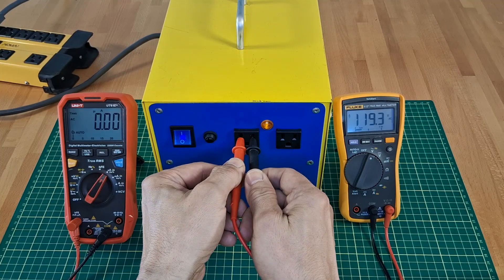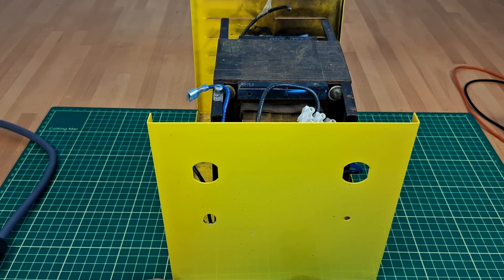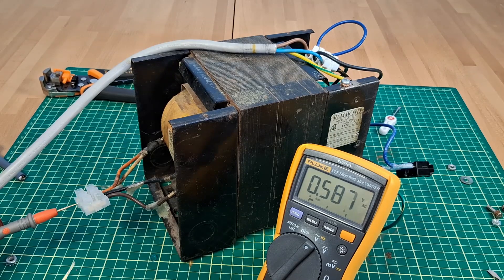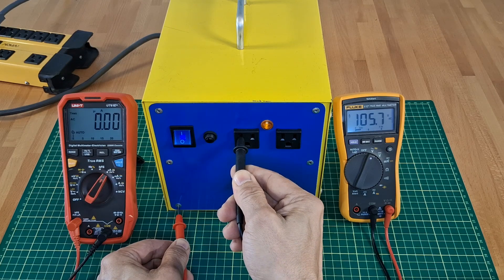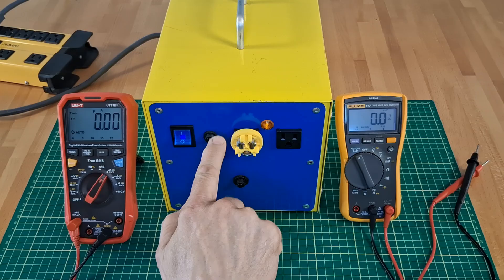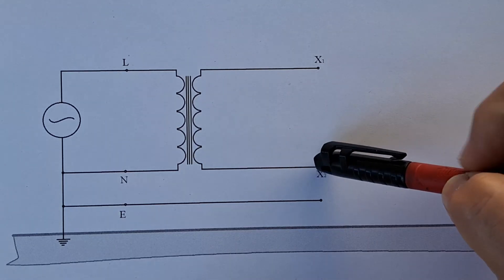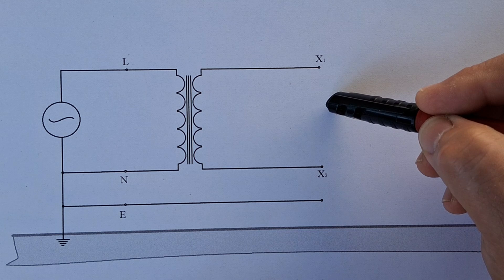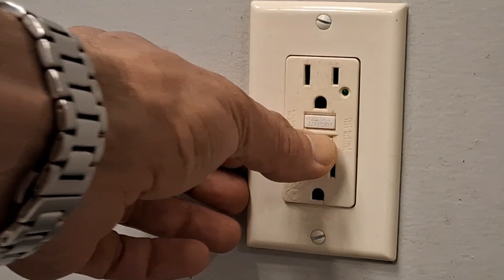Isolation Transformer. Oscilloscope Safety.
Preventing electric shock with an isolation transformer. Safely connecting an oscilloscope.